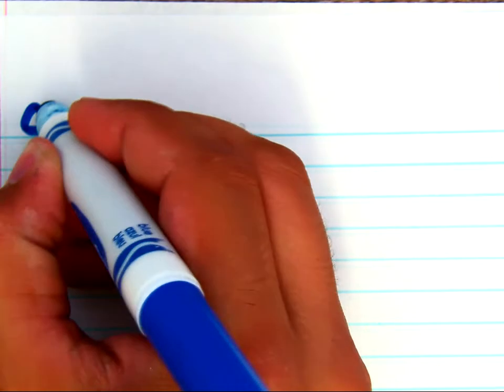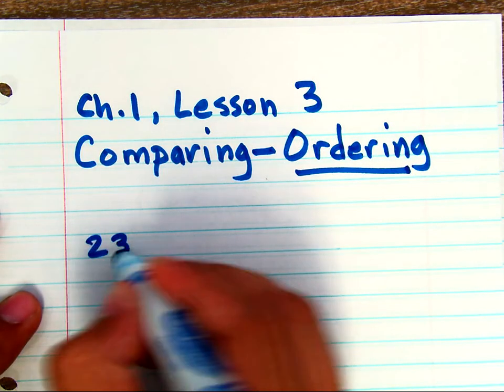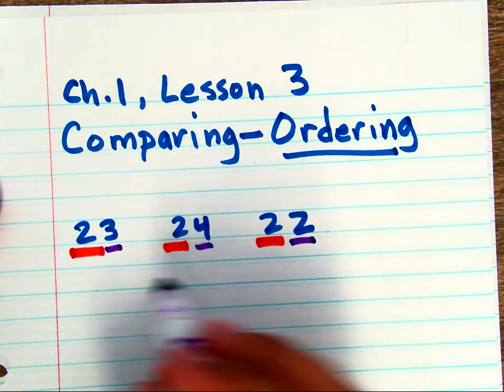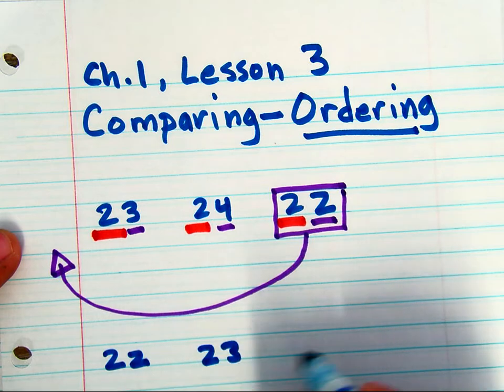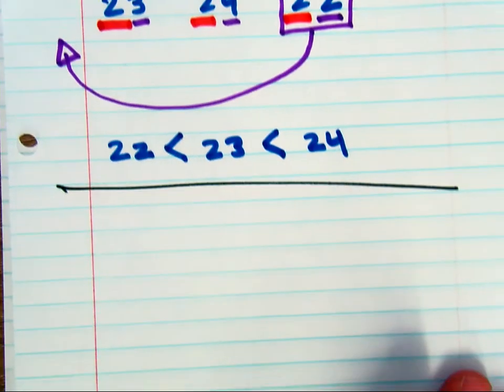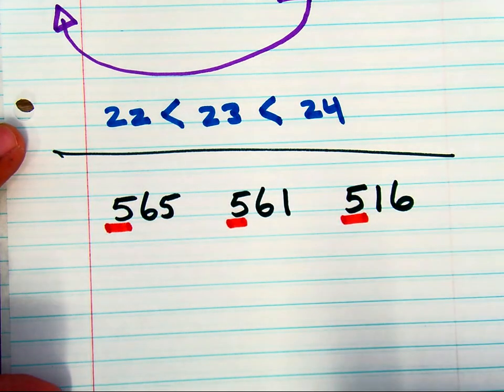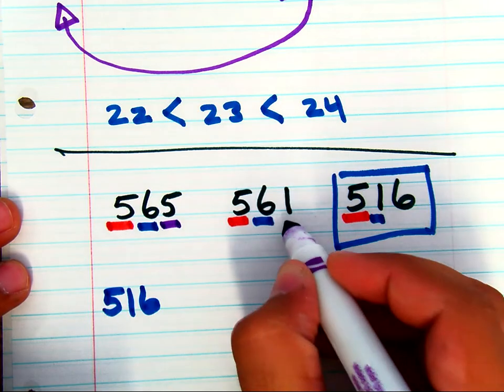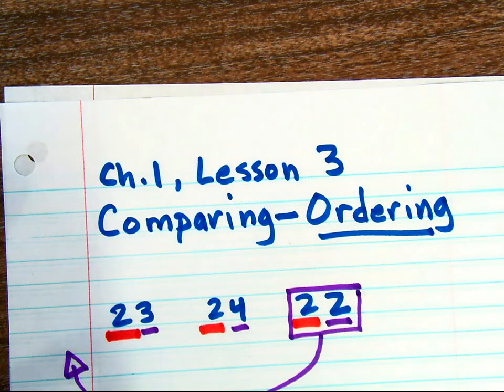Grade 3 Ordering Numbers